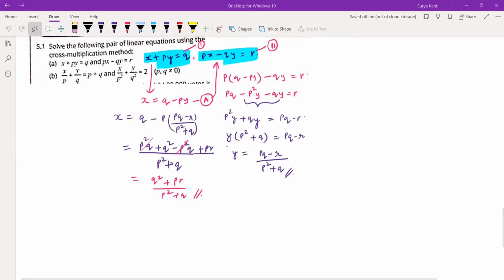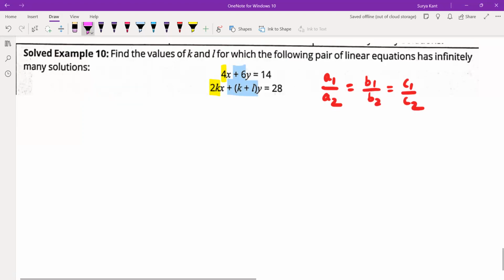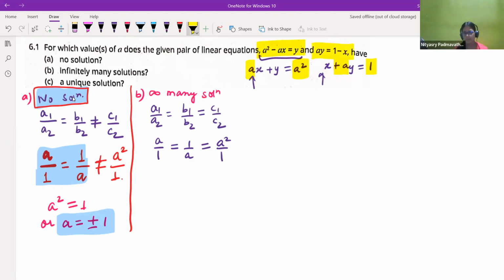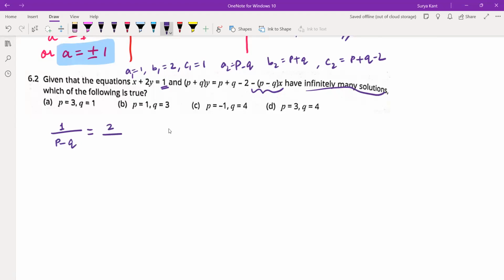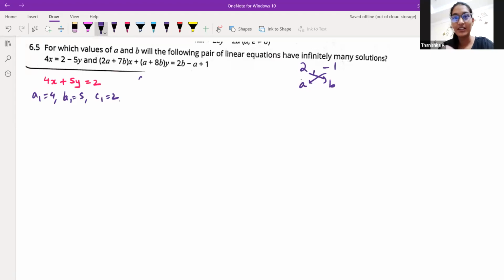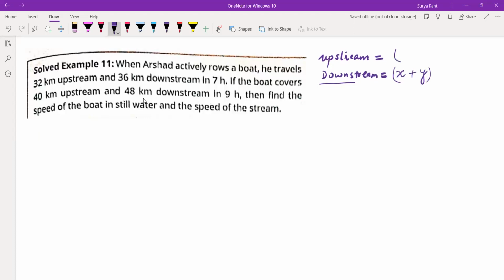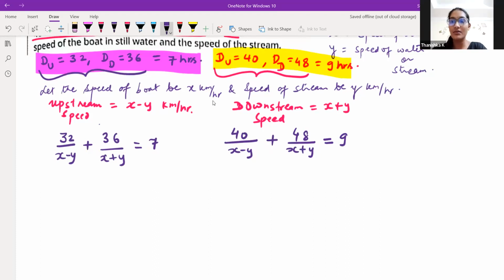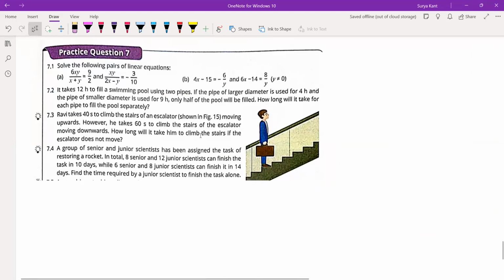class10 maths11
Achievements
1) All India first rank in math test conducted by WeXL
2) All India 4th rank in Steam Odyssey competition conducted by Times group
3) Chanakya Tutorial has been ranked number 1 IIT-JEE coaching by WAC
4) Highest percentile increase in JEE mains all over India.
5) mentor of AIR 107 JEE advanced.